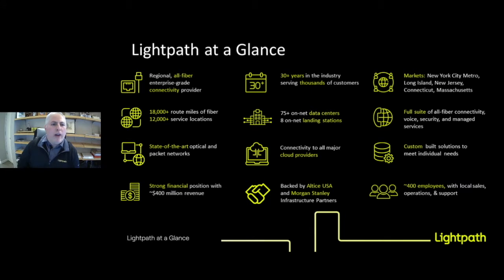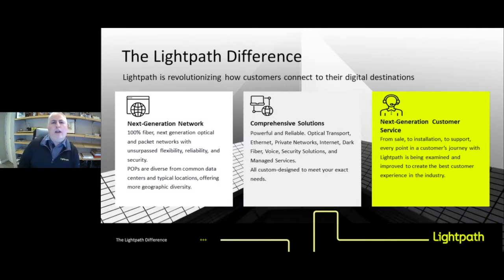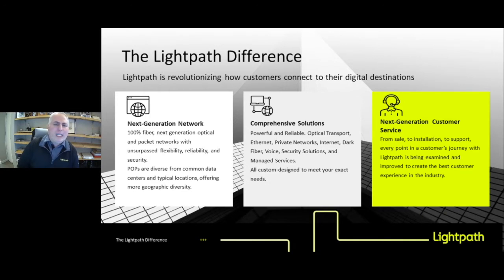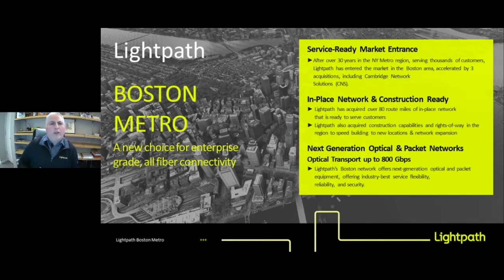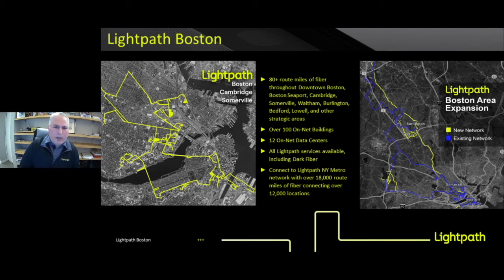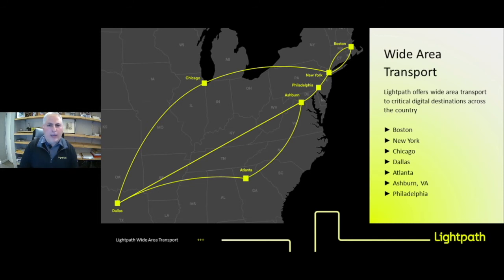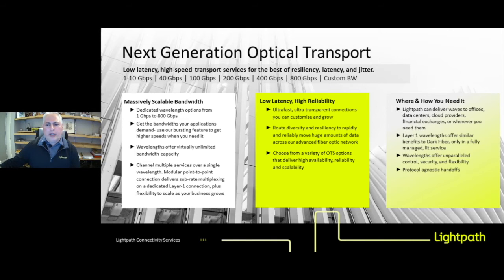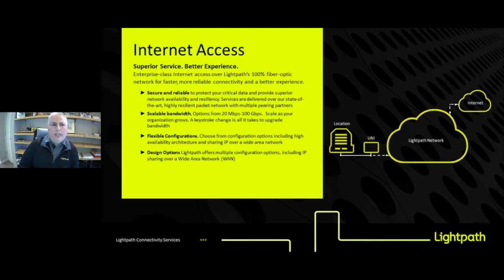Lightpath in Boston